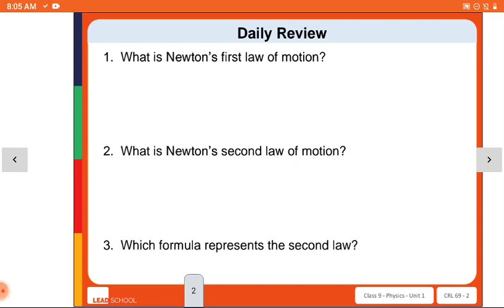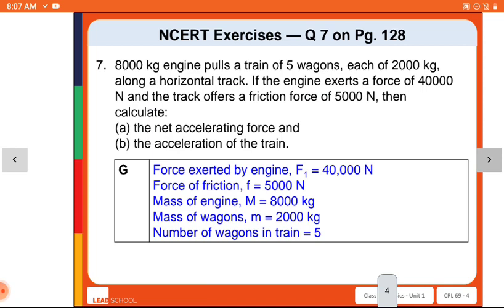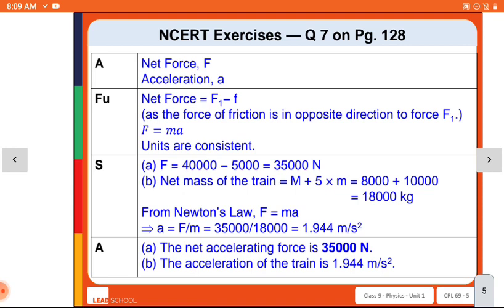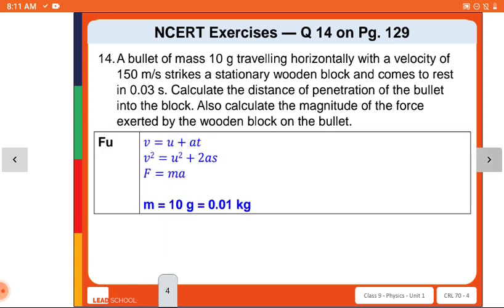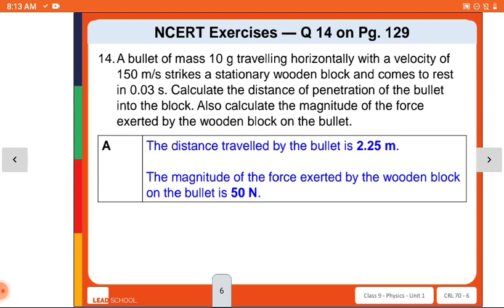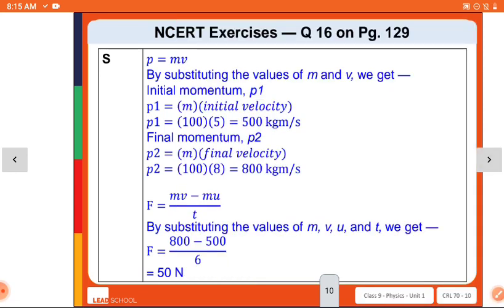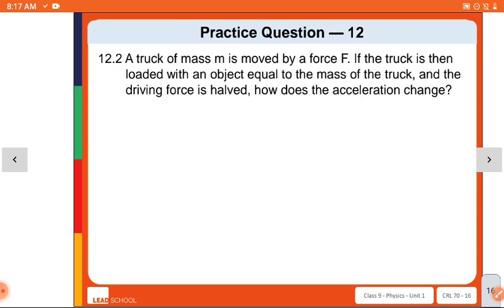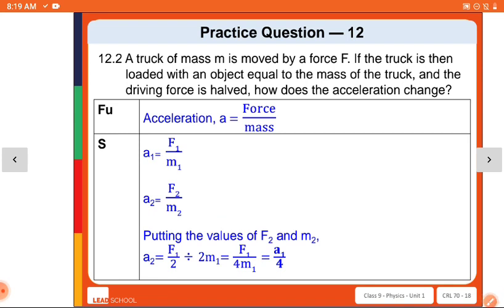numerical related to unit 1 9th